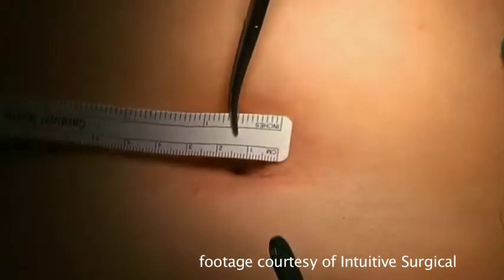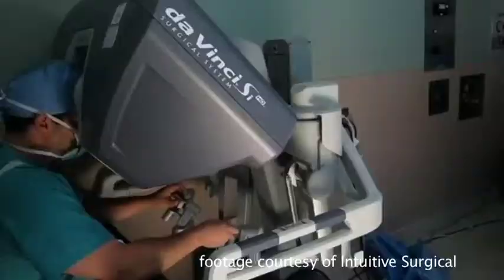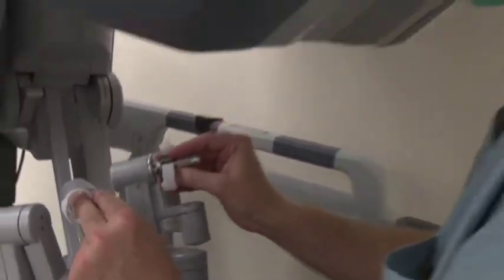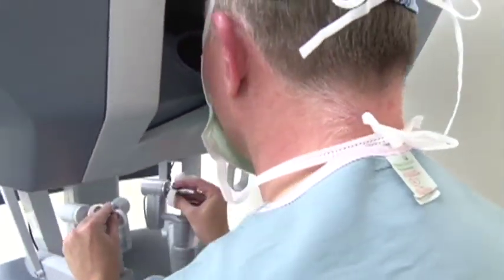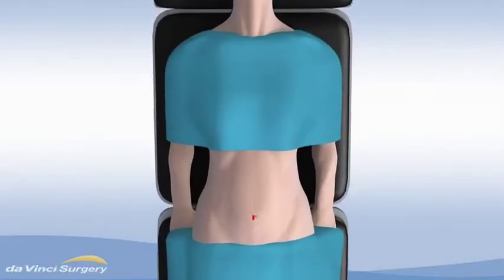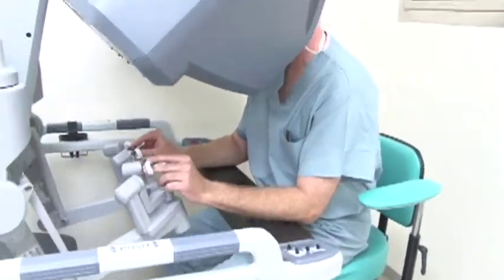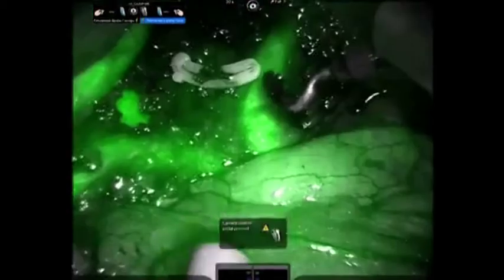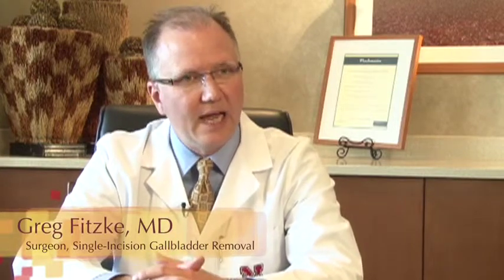Innovations in Healthcare: Single-Incision Robotic Surgery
"Innovations in Healthcare" showcases the innovative world of single-incision robotic surgery and how it is utilized for hysterectomy and gallbladder removal procedures in Lincoln, Nebraska.